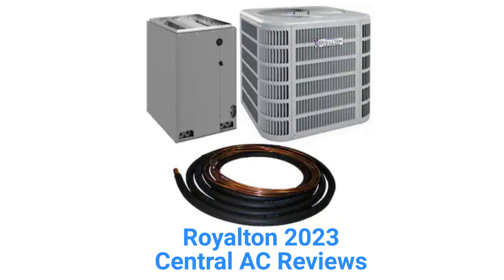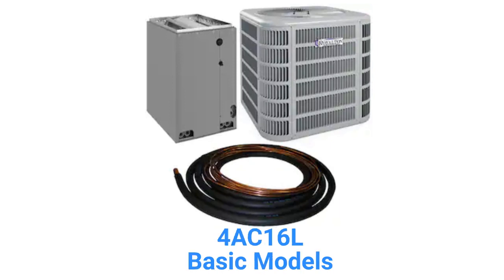HvacRepairGuy 2023 Royalton Brand Central AC Reviews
In this video, HvacRepairGuy reviews the 2023 Royalton brand of central air conditioners. The reviews include the basic 4AC16L models.

You can get the reviews of all of the brands